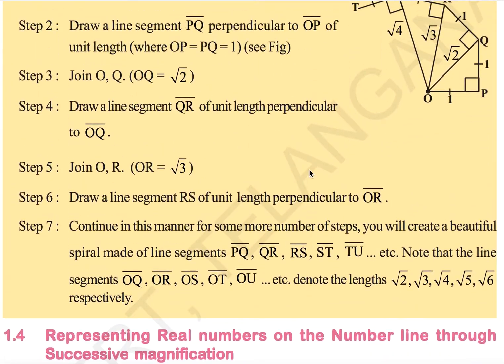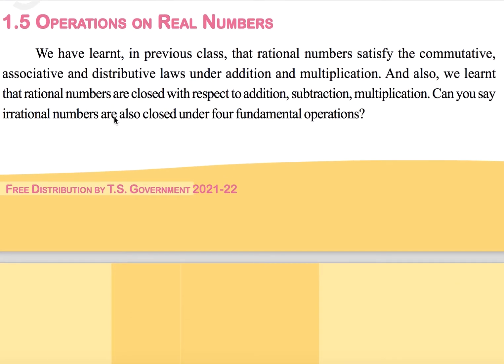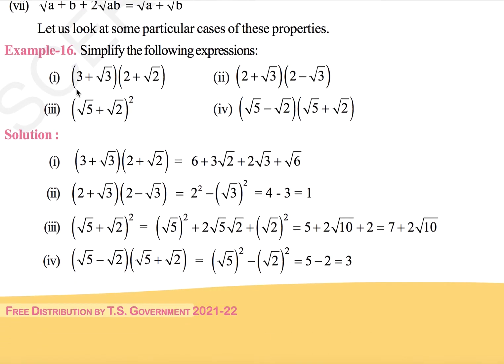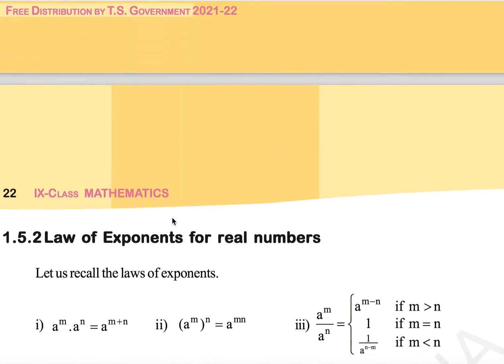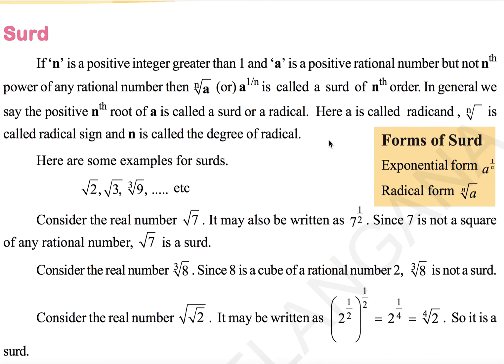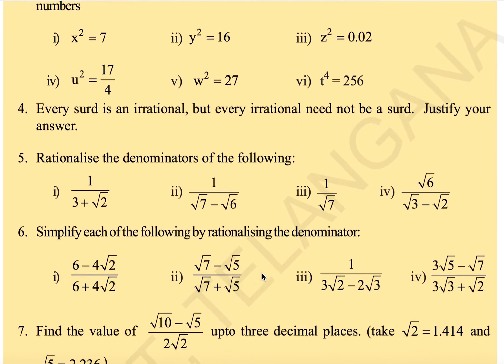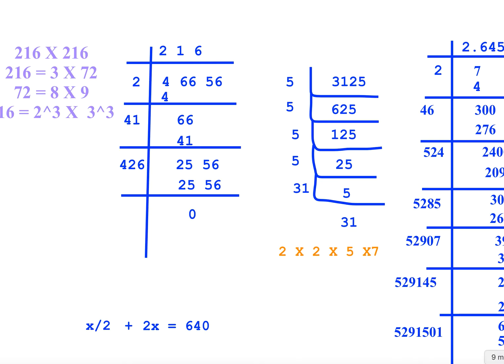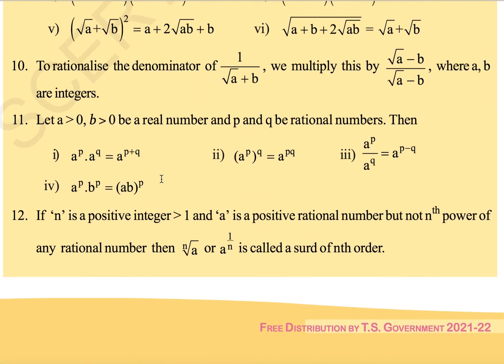Chapter 1 | Real Numbers | Part 3 | Class 9 mathematics | A.P | Telangana | English Medium | APSCERT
This video covers the last part of Chapter 1 of 9th standard mathematics for Andhra Pradesh (APSCERT) state and Telangana state (TSSCERT) English Medium students